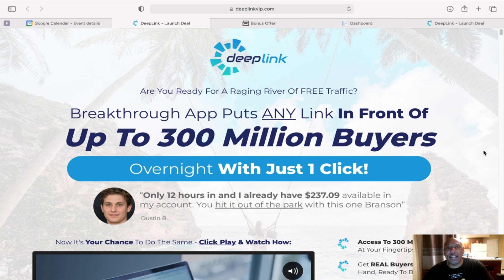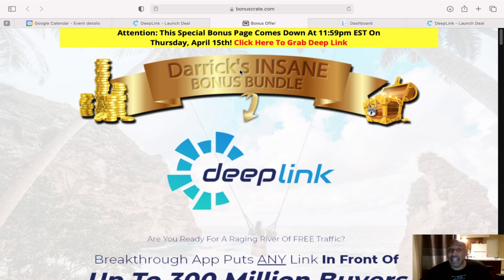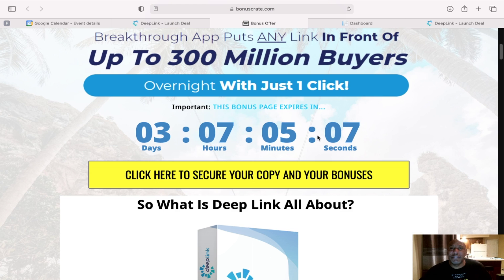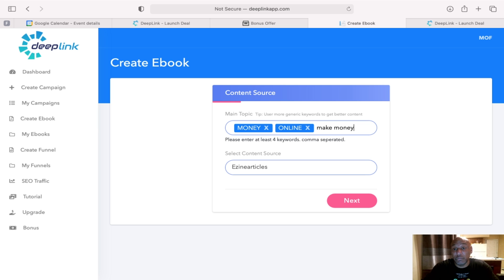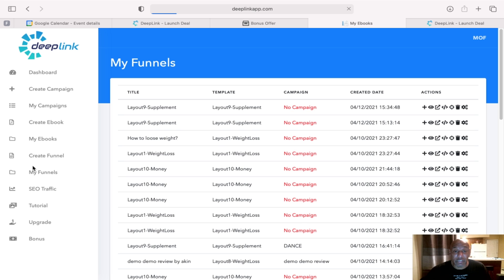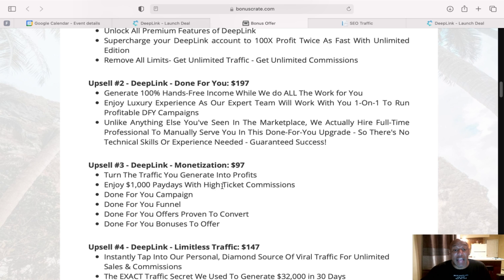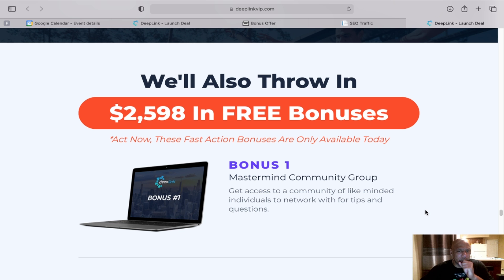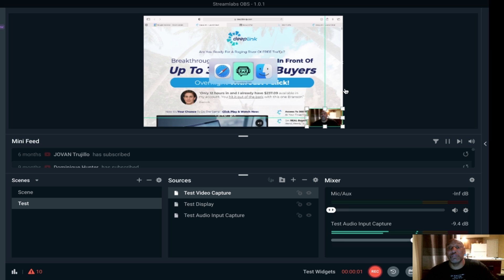DeepLink Review 🔔 EBook 🔔 Funnel 🔔 SEO Traffic 🔔 Bonuses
Access To 300 Million Visitors At Your Fingertips
Get REAL Buyers With Cash In Hand, Ready To Buy
As Newbie Friendly And Easy As It Gets
Get All The Traffic You'll Ever Need With No Effort
30 Day Money Back Guarantee
Web Based App

DeepLink is the world's first app to leverage smart automation that gets ANY link in front of the eyes of up to 300 million buyers...

And these aren't just any ordinary visitors... These are serious people with cash in hand, looking to buy... Which is why it's no surprise that this traffic LOVES to convert into sales!

The best part is, once you set this up, you can continue getting traffic for years and years...